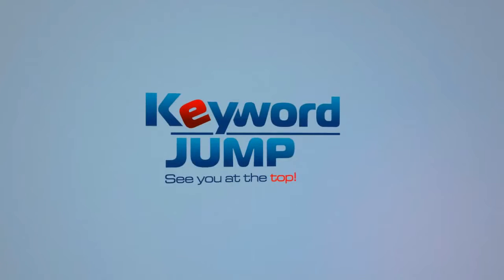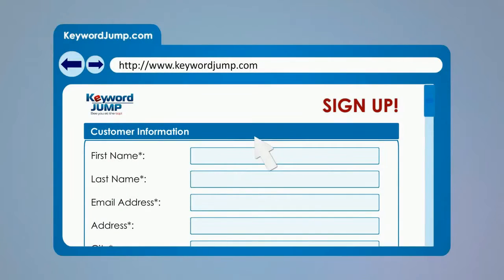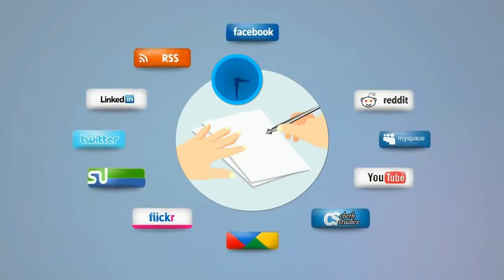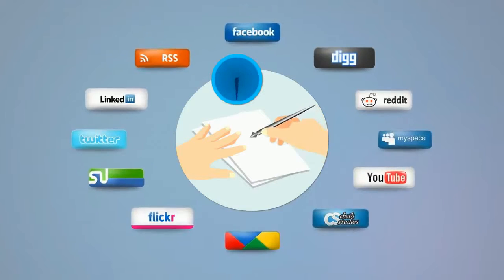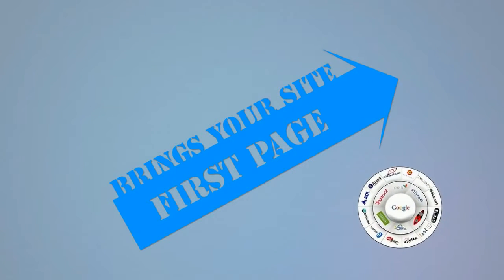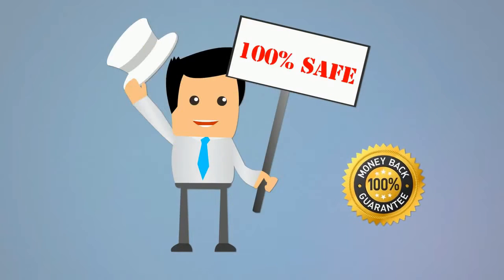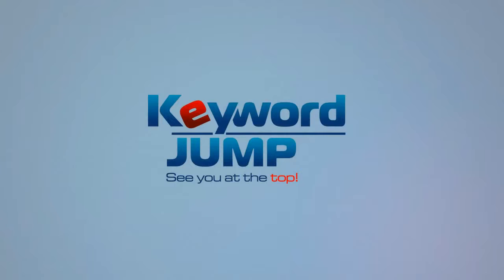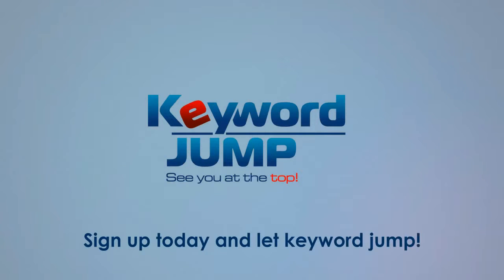SEO Analysis El Cajon, CA - KeywordJump.com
SEO Analysis El Cajon, CA